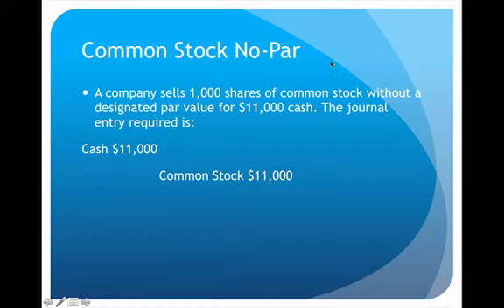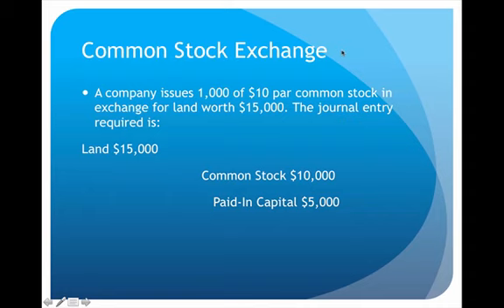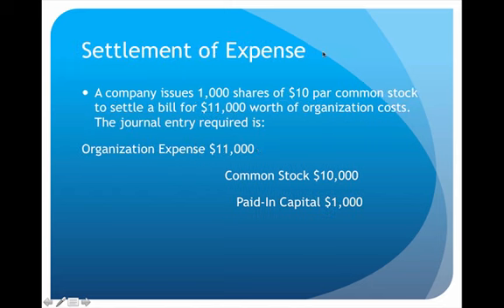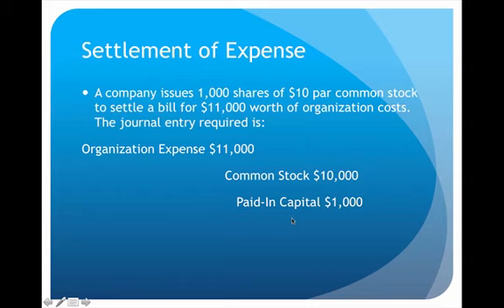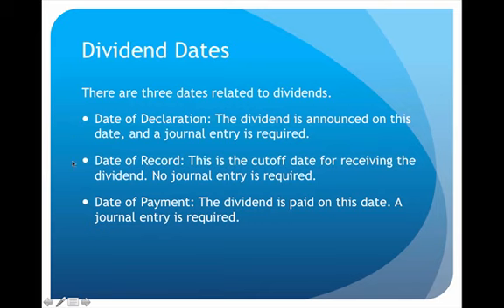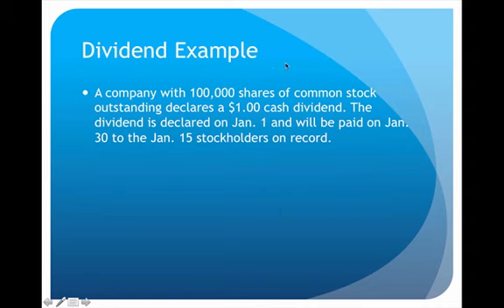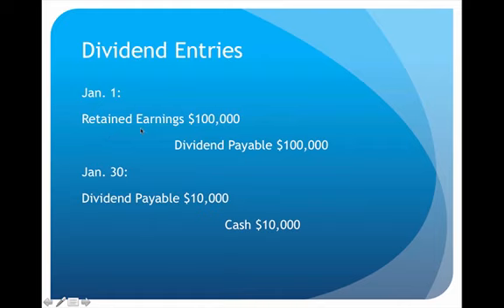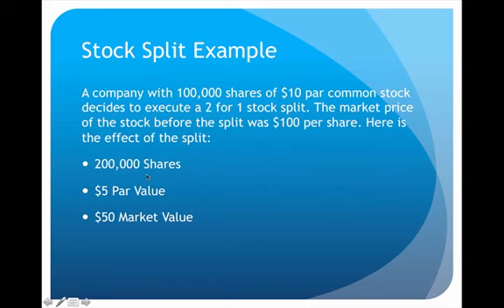Common Stock Lecture Part 2